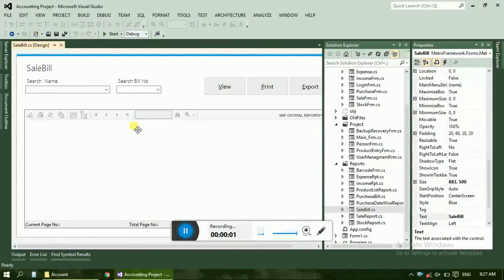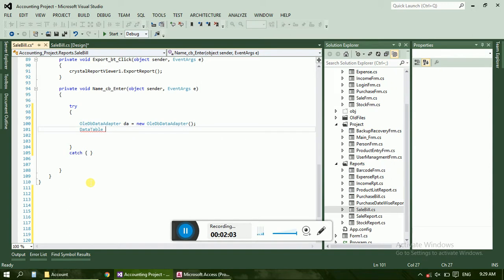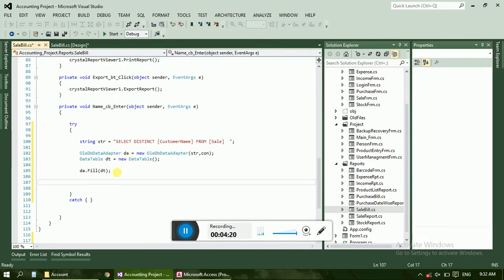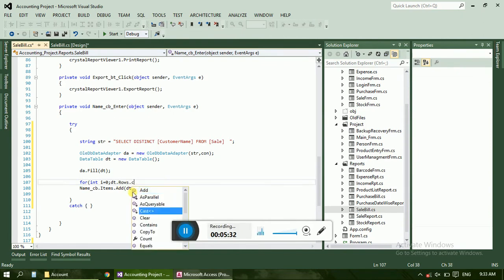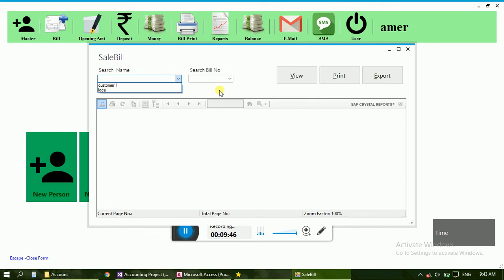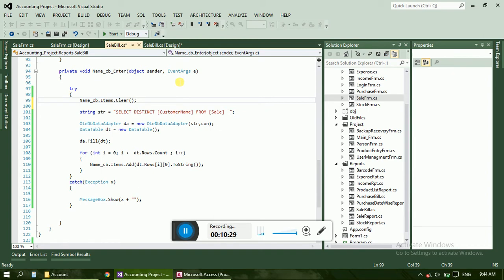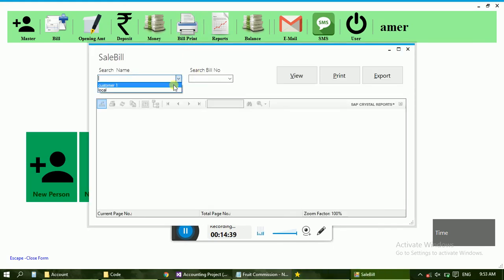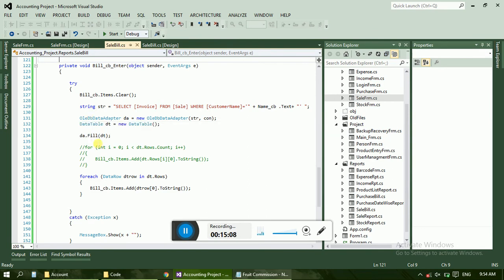Creating Accounting Project # 15.4 : Sale Bill | Combobox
In this tutorial we fill Combobox of Customer and Bill no.